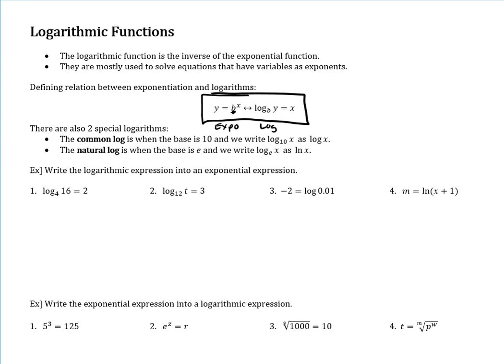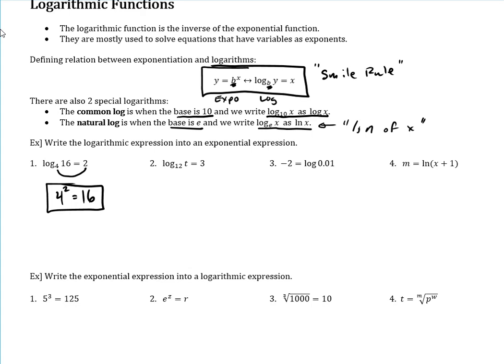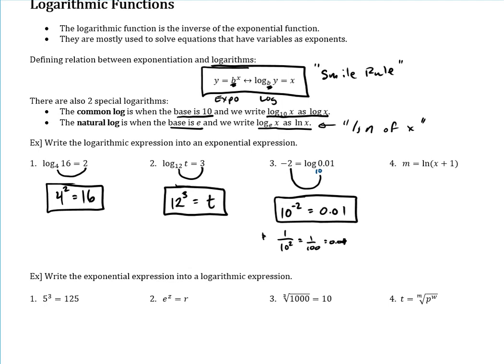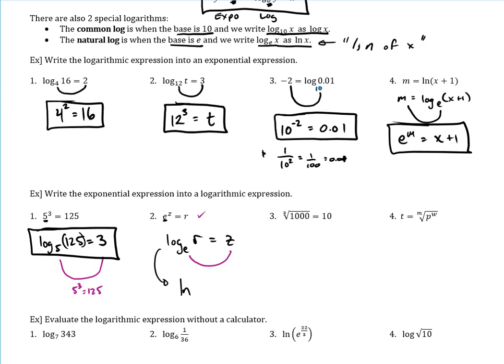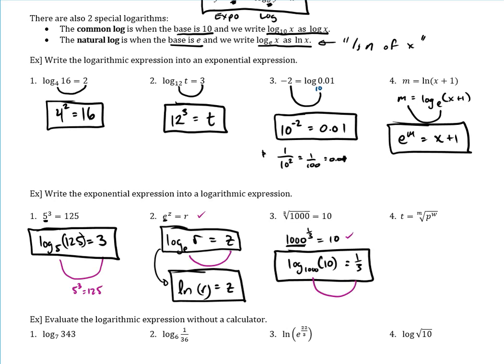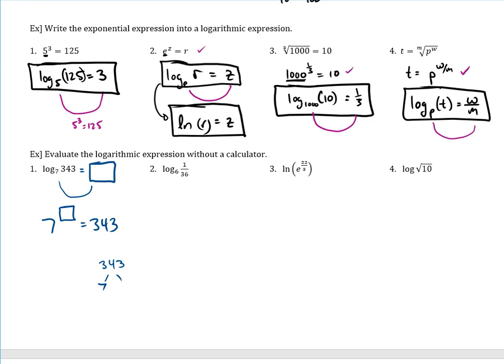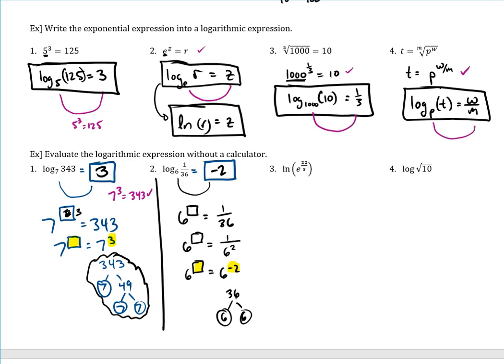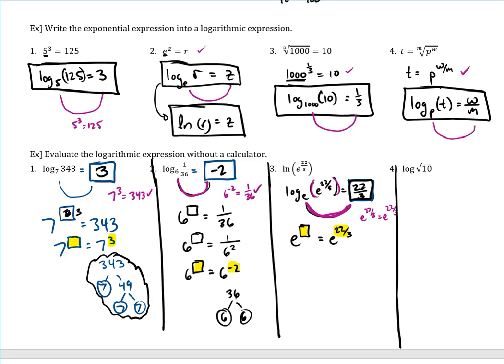Logarithmic Functions Log Definition and Evaluating Logs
We introduce logarithms and how to evaluate them.